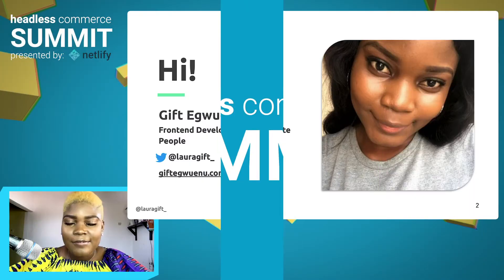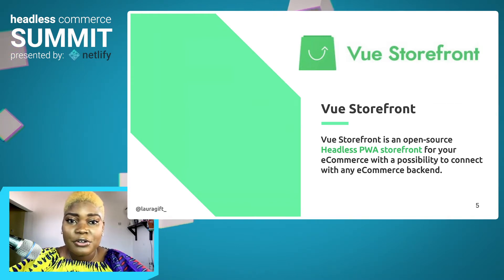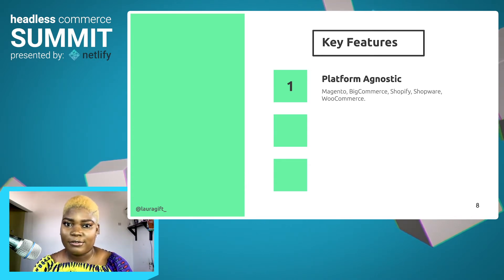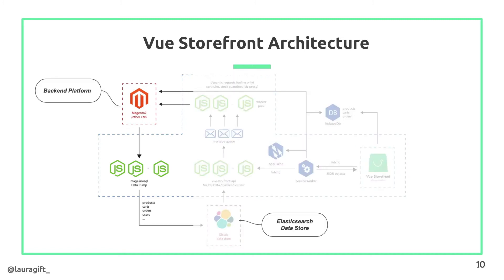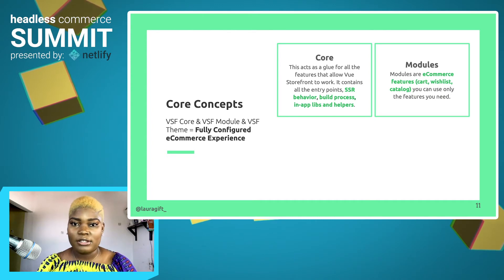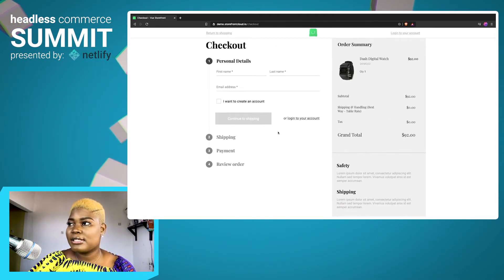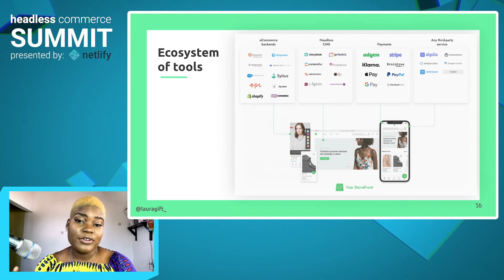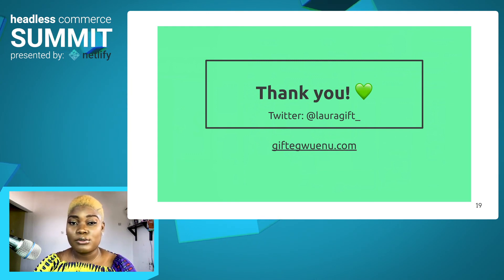Scaling Your E-commerce with Vue Storefront - Headless Commerce Summit 2020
Building e-commerce applications doesn't have to be as tedious as managing a monolithic architecture where all components are stored in a single codebase. Vue StoreFront is a decoupled headless eCommerce solution you can leverage with benefits including a PWA and 100% offline support. In this talk, I'll cover how Vue StoreFront can help you build more resilient eCommerce applications.